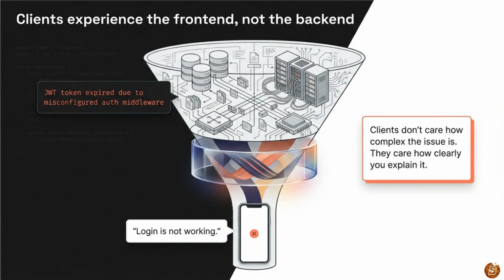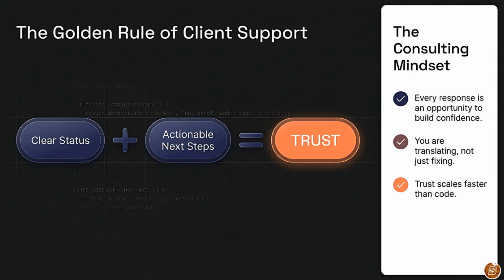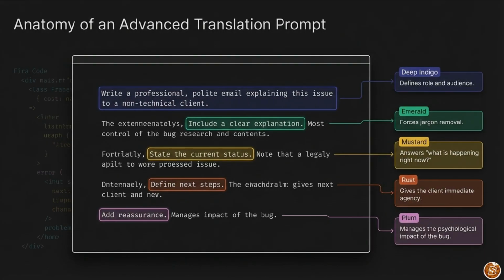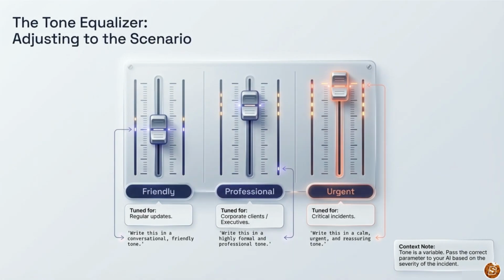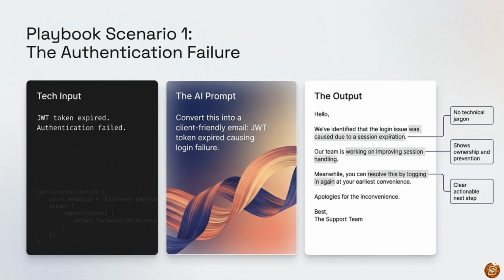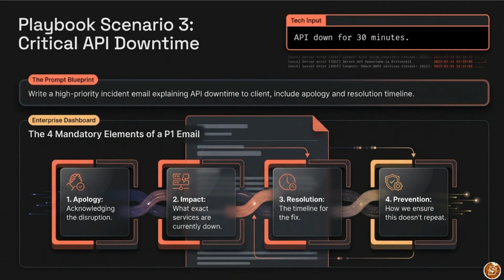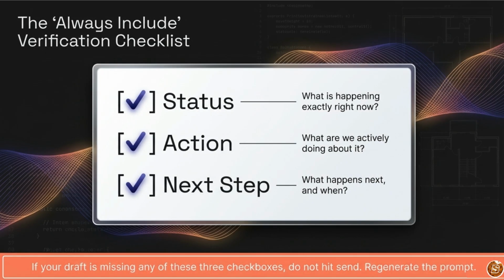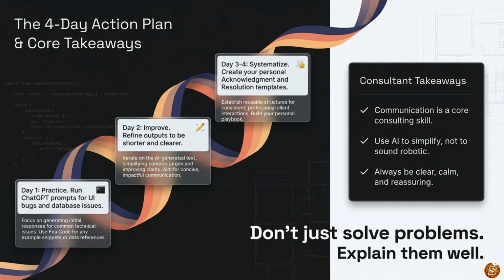Lecture-6: Bridge the Gap: AI-Powered Client Communication for Engineers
Technical expertise alone isn't enough—you also need to communicate complex ideas clearly to clients and stakeholders. In this video, you'll discover how Generative AI can help engineers translate technical jargon into clear, professional, and client-friendly communication.

Whether you're a software engineer, DevOps professional, cloud architect, IT consultant, or technical lead, you'll learn practical AI techniques for writing better emails, explaining incidents, preparing status updates, and building stronger client relationships.

In this video, you'll learn:
How AI improves technical communication
Converting complex engineering concepts into plain English
Writing better client emails and project updates
AI-powered incident reports and executive summaries
Building trust through clear and effective communication

By the end of this lesson, you'll be able to use AI as your communication assistant to save time, improve clarity, and deliver a better client experience.